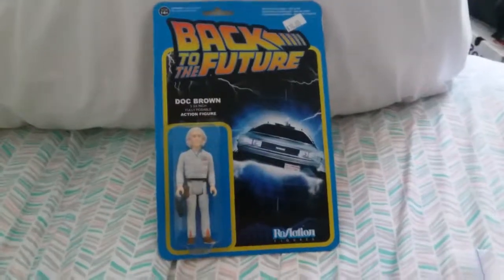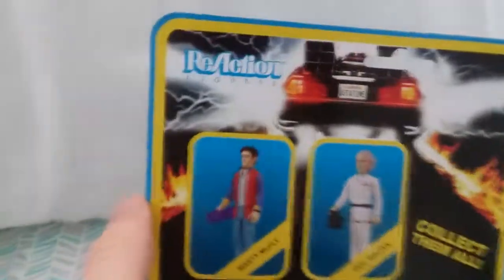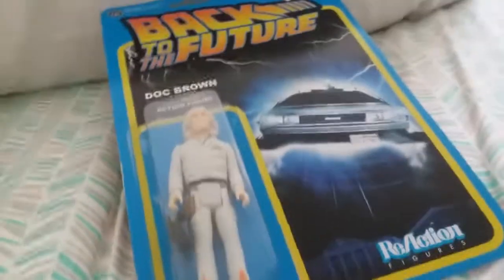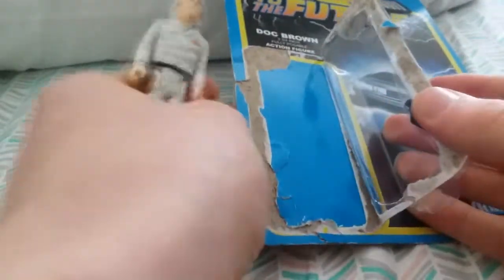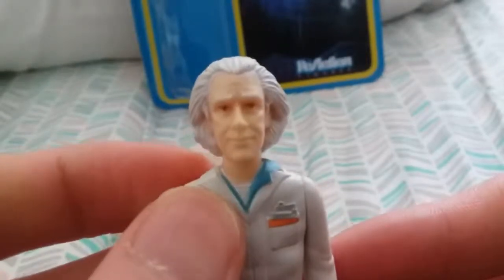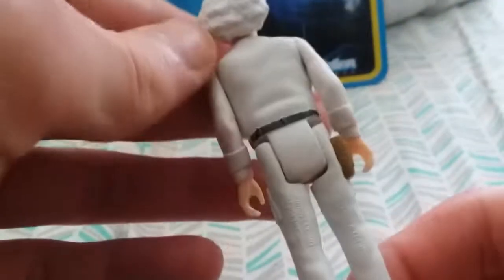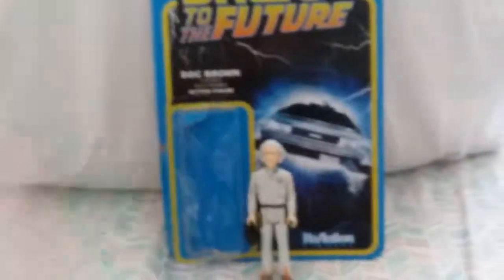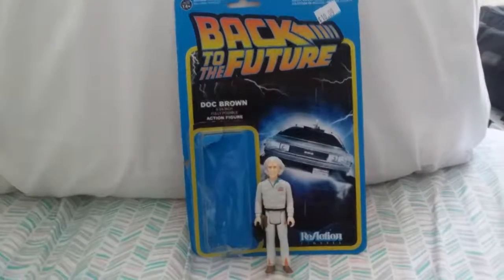ChanceIchio's Toy Reviews: Back To The Future ReAction Figure Doc Brown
In this Toy review, we look at a Toy of the man who decided to turn his car into a time machine!